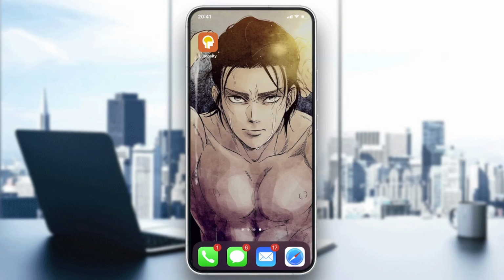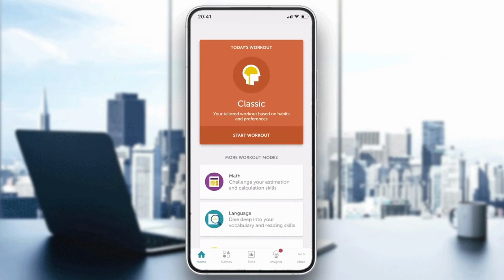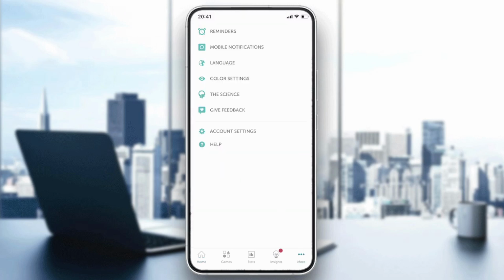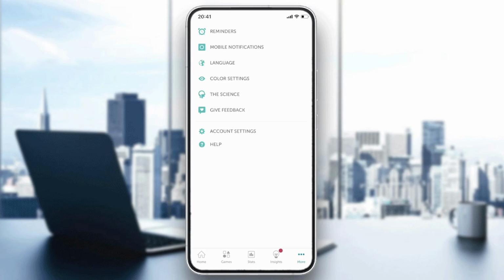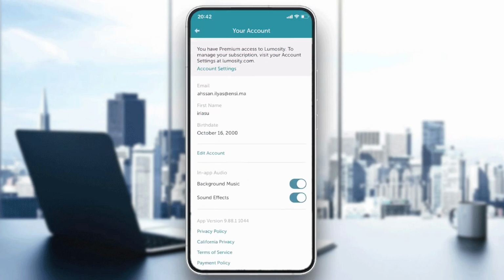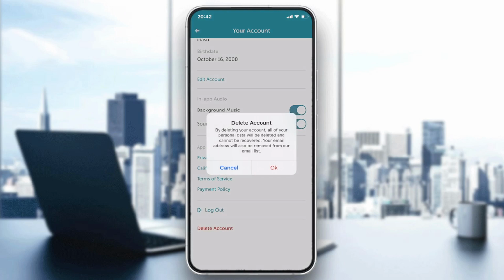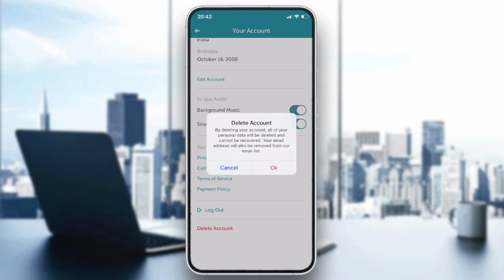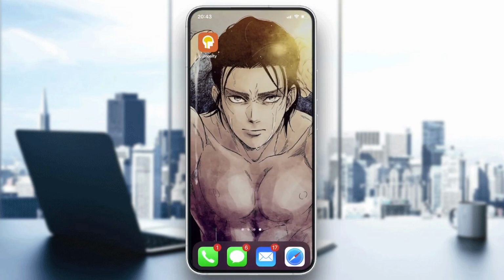How To Delete Account Lumosity Tutorial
Today we talk about brain training cognition,delete account in luminosity,luminosity,how to delete account in luminosity